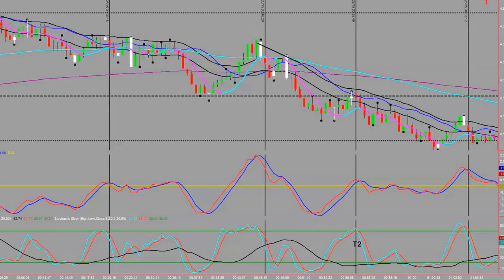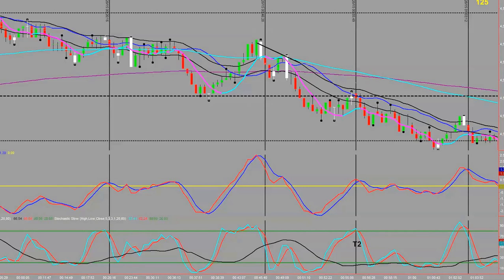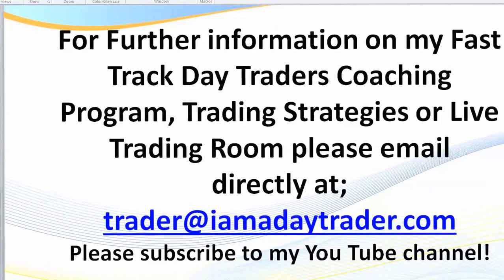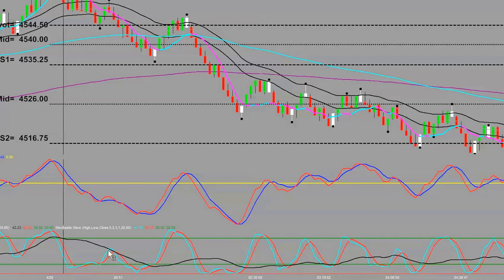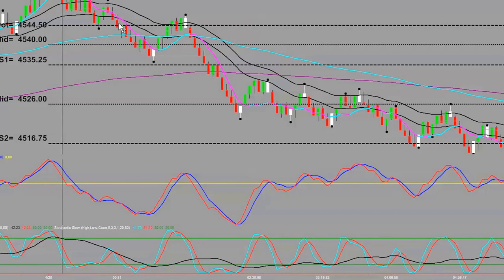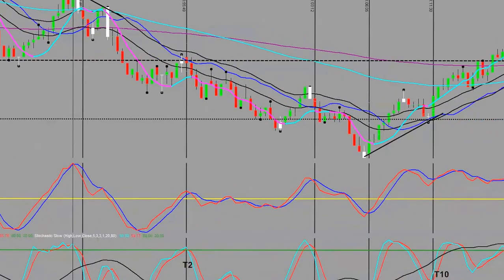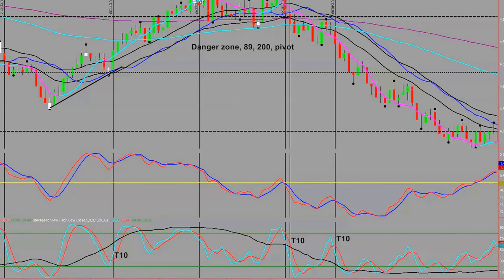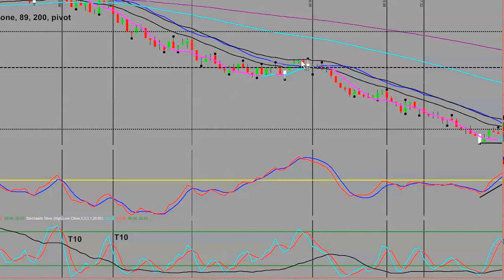Day Trading NQ Futures, Great Trade Setups